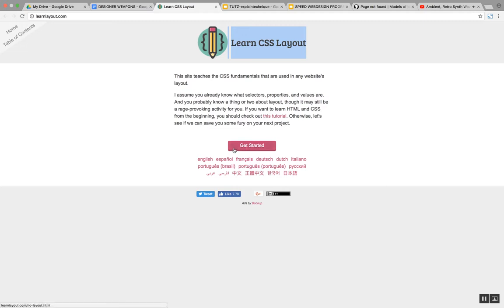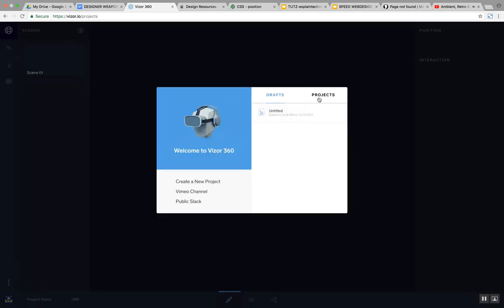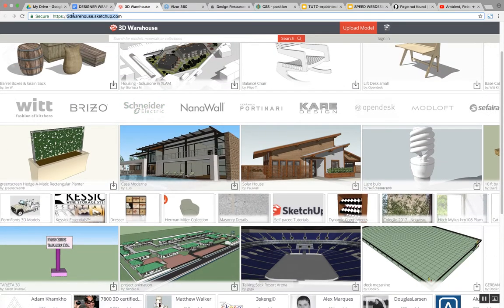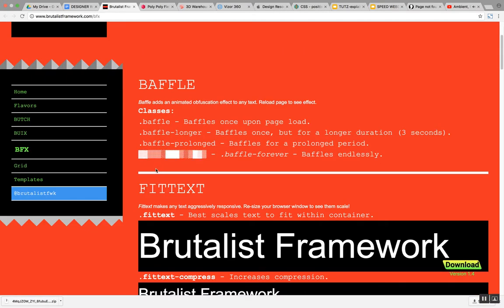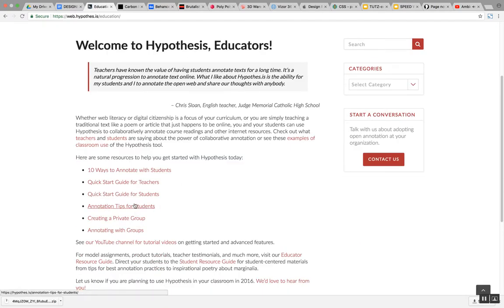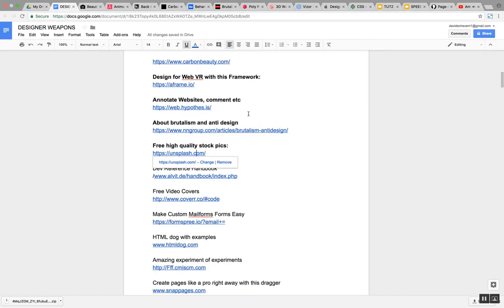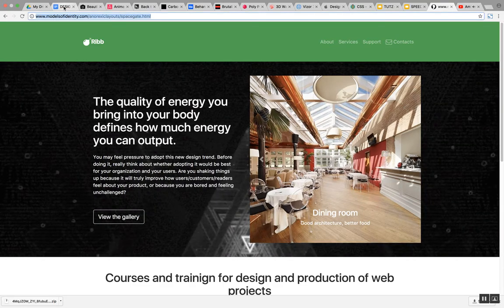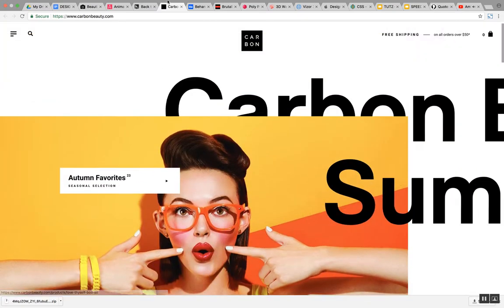10 Fantastic resources for Designers in 2018: Virtual Reality, Vizor, Google Poly and more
Designer weapons is a collection of curated resources to augment the tool arsenal of the modern web designer.